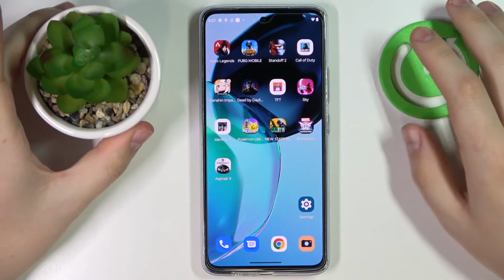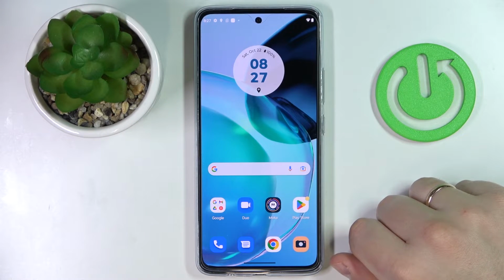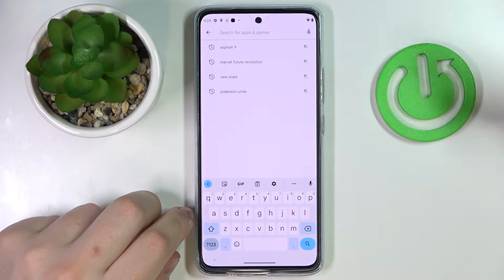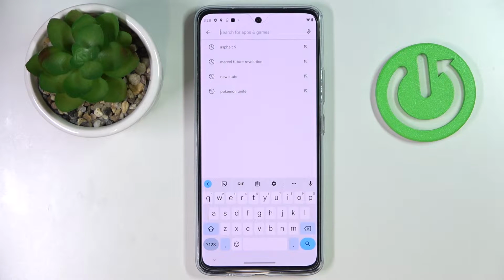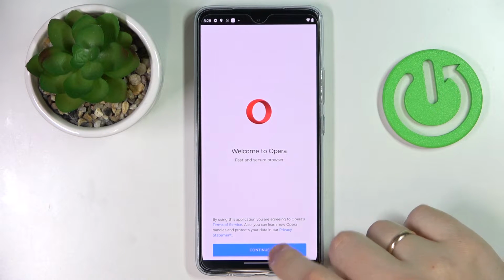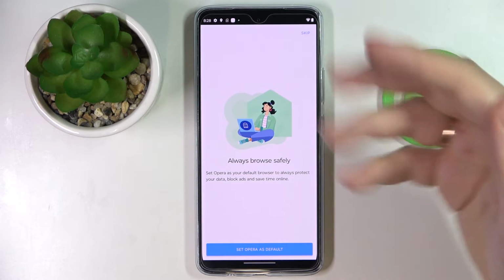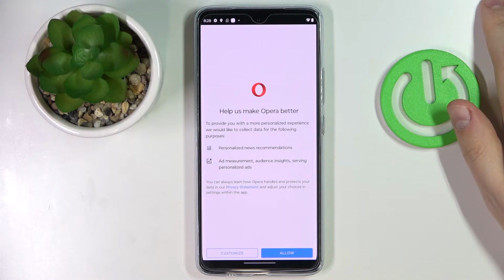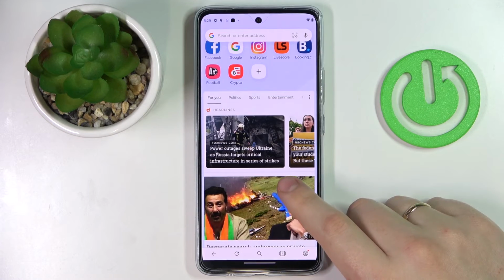How to Install Opera browser on MOTOROLA Moto G72 - Download Opera App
Find out more about installing Opera on MOTOROLA Moto G72:
Hello. Watch our video and learn how to install the Opera browser on MOTOROLA Moto G72. We will show you how to download and install this application and then how to do the first configuration and start browsing. If you want to know more about your MOTOROLA Moto G72, visit our YouTube channel.

How to Set Up Opera on MOTOROLA Moto G72? How to download the Opera browser in MOTOROLA Moto G72? How to install the Opera browser on MOTOROLA Moto G72?